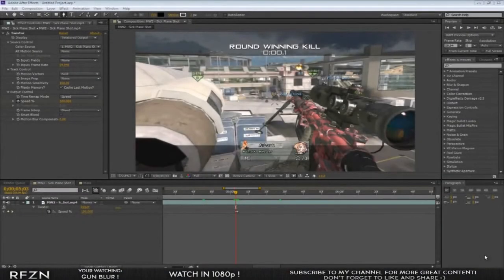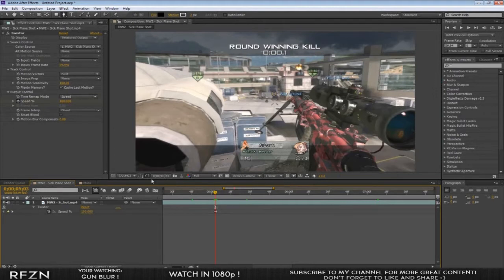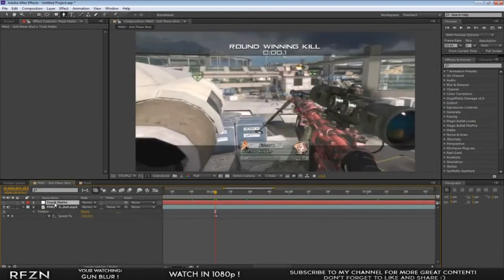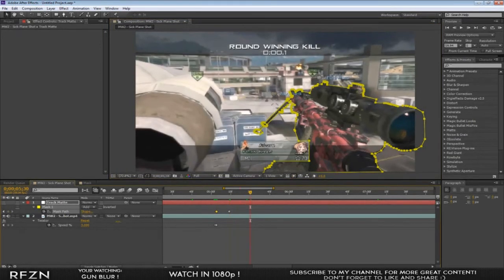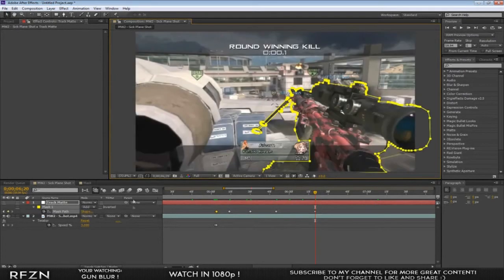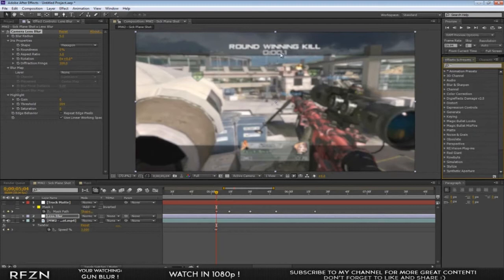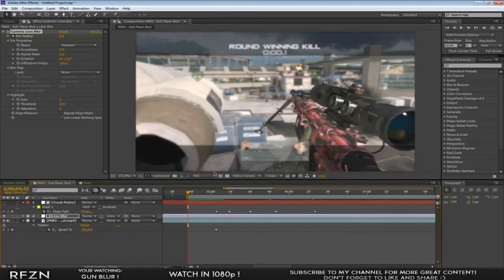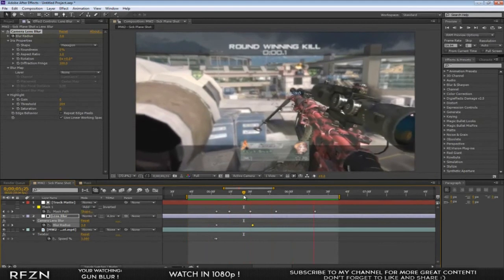After Effects - Gun Blur by AExplained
His desc :
In this tutorial, you will learn how to create a Blur/Sharpen effect to your gun and everything behind it.

-AExplained

P.S. For those of you who don't understand what my YouTube name means, it's simply After Effects Explained because After Effects is abbreviated " AE " So.